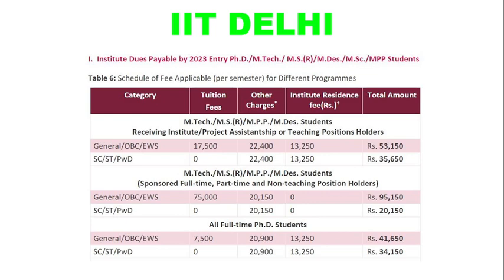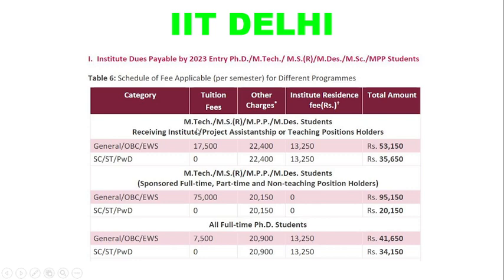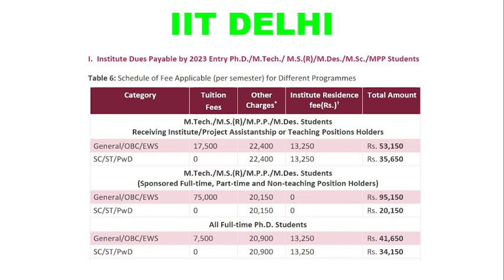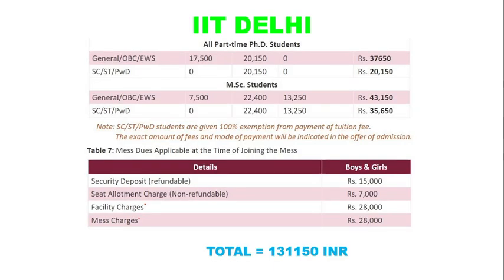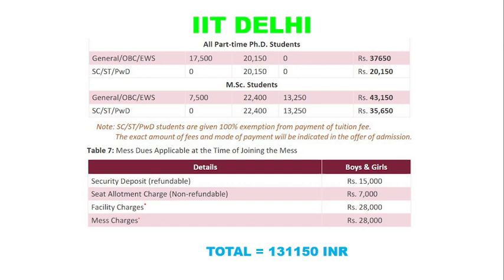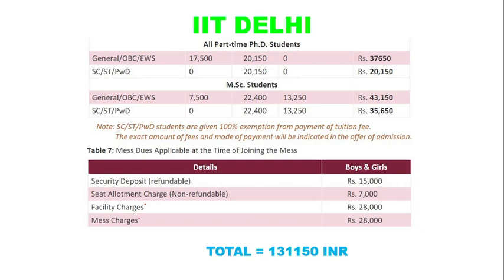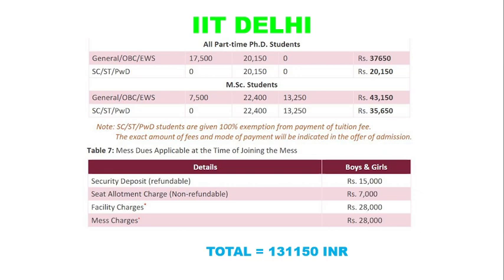IIT DELHI M.TECH Fee structure 2023 | why TOO EXPENSIVE? for m.tech | IIT admission | Coap round 3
The complete discussion will enhance the understanding about this topic and student feel comfortable about how to choose iit according to his criteria or limitation.
This channel will provide complete guide for aspirant who want to know complete fee structure.